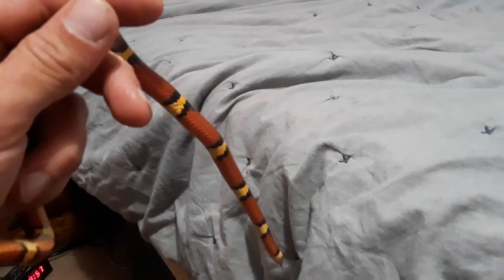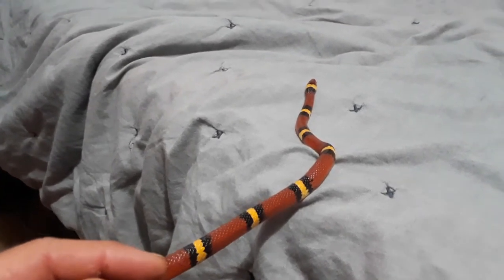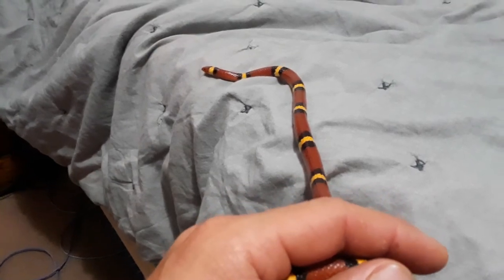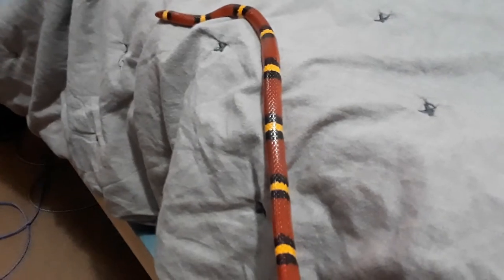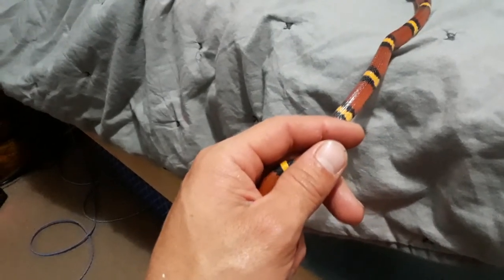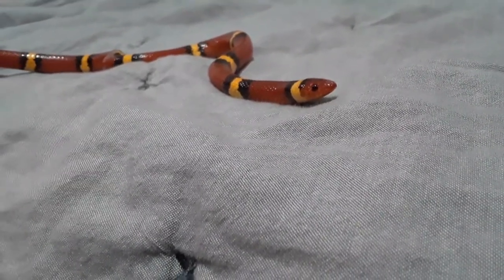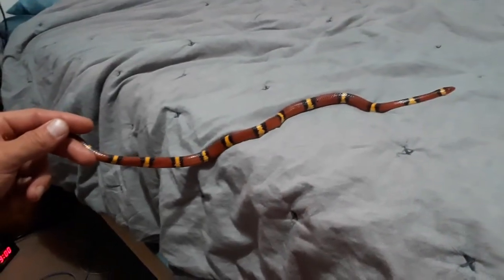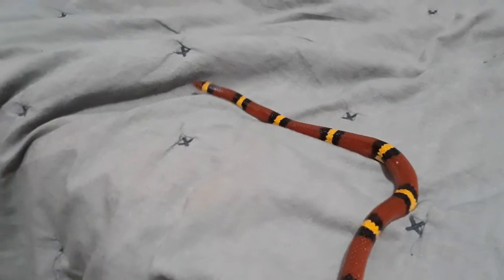Is this a Coral snake or Scarlet Kingsnake?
Handling my Scarlet Kingsnake while discussing the difference between a Coral snake.